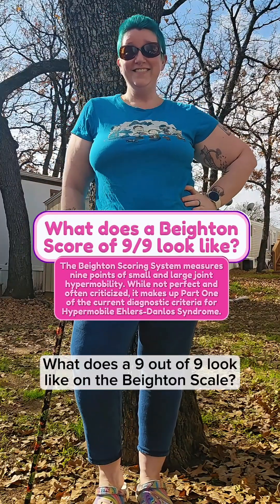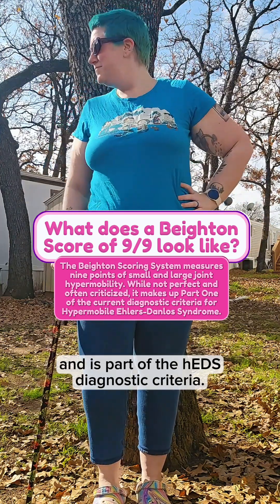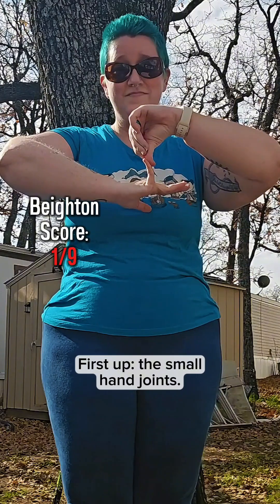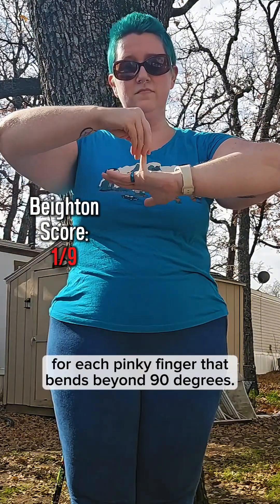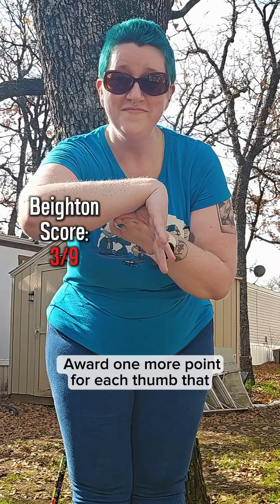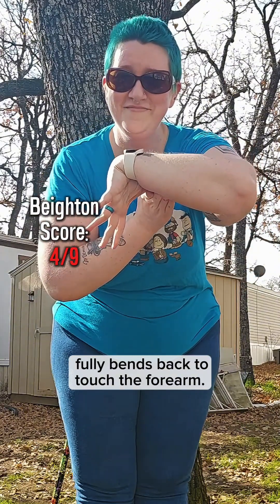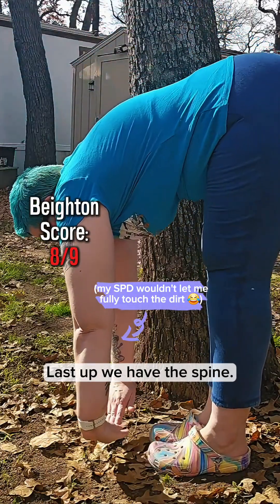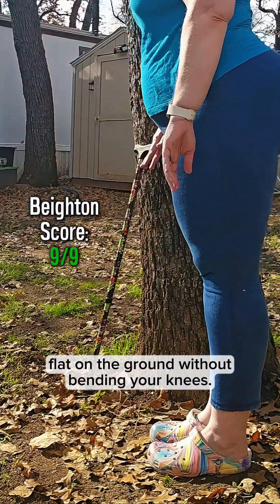What does a Beighton Score of 9/9 look like?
The Beighton Scoring System is far from perfect, and my understanding is that it was never even intended for diagnostics. Professionals are currently revamping the diagnostic criteria for Hypermobile Ehlers-Danlos Syndrome (hEDS), but at this time, Beighton makes up Part One of the three part criteria.

So, I wanted to share what the Beighton Scale looks like on a non-typical EDS body (EDS is often associated with tall *slender* bodies only) because I had difficulty finding any examples when I was first researching the syndrome.

And for those who are curious, we finally made it to Florida safe and sound! Happy holidays, and take care, friends 💙

(P.S. Please be cautious and refrain from showing off your "party tricks," as these moves can be painful and damaging! I am not a medical professional.)

Title text: What does a Beighton Score of 9/9 look like?
Subheading: The Beighton Scoring System measures nine points of small and large joint hypermobility. While not perfect and often criticized, it makes up Part One of the current diagnostic criteria for Hypermobile Ehlers-Danlos Syndrome.
Text overlay 1 (10s-59s; counts from 0 to 9 as Liv demonstrates each movement; stars red and turns green at 9/9): Beighton Score: 0/9
Text overlay 2 (45s-50s; pop-up with a purple background and arrow pointing to my hands): (my SPD wouldn't let me fully touch the dirt 😂)
Voiceover (full captions in the video): Liv explains the basics of the Beighton Scoring System and each measured point of hypermobility
ALT Text: a video compilation of Liv demonstrating all nine points of hypermobility measured by the Beighton Scale. She stands outside on a bed of fallen leaves in front of several leafless trees. She is wearing sunglasses, a blue shirt with Supernatural characters in the style of Peanuts, blue jeans, and tie-dye Crocs. She has teal pixie-length hair and a black cane with red flowers.